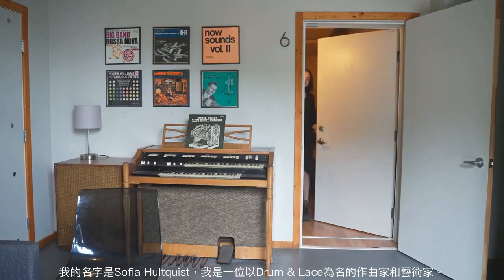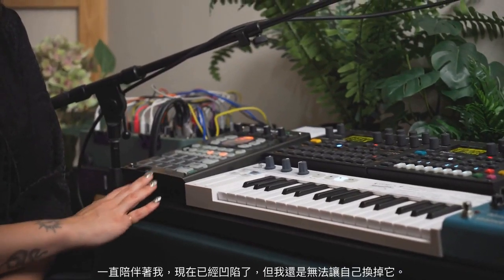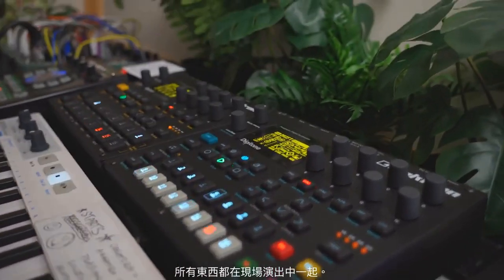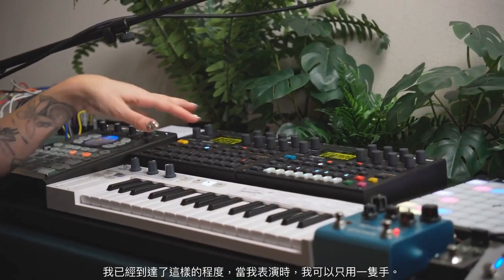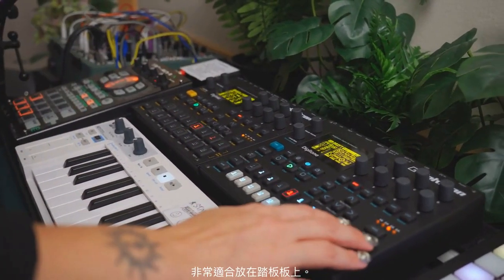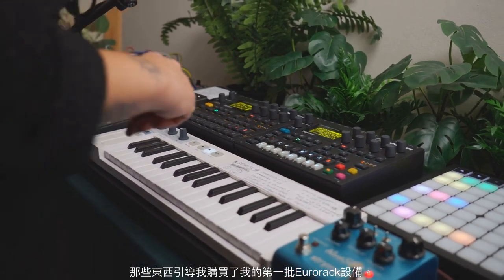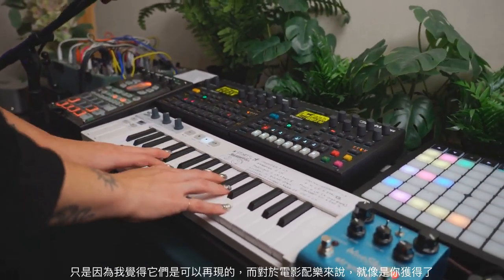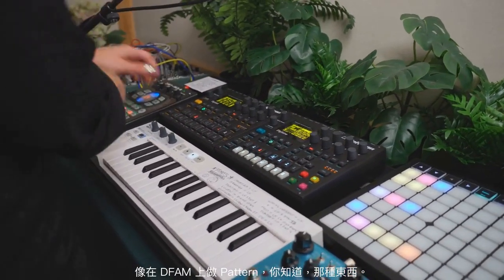Diving into the unknown // Drum & Lace 如何使用 Digitakt 讓現場演出到另外的境界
加入我們，一起深入了解Drum＆Lace的最新現場設置，並發現Digitakt和Digitone如何開啟了新的創意可能性。從Berklee音樂學院校友的角度，我們將穿越她的旅程，並反思她對電子音樂設備和製作的最初疑慮，利用現場錄音和取樣器創建可回放的新聲音，以及如今在這個世界上，任何人都可以成為電子音樂製作人。